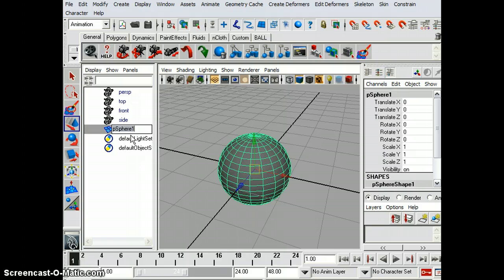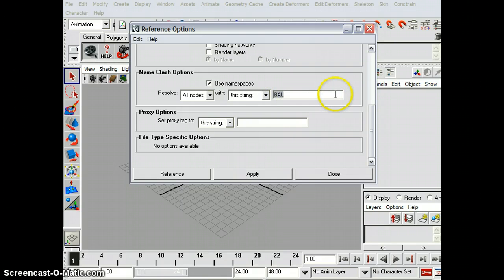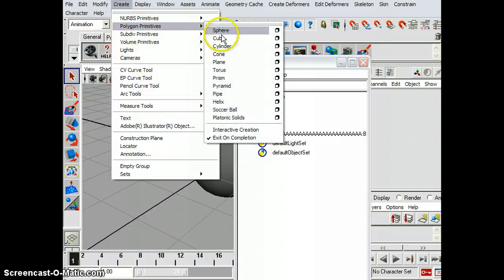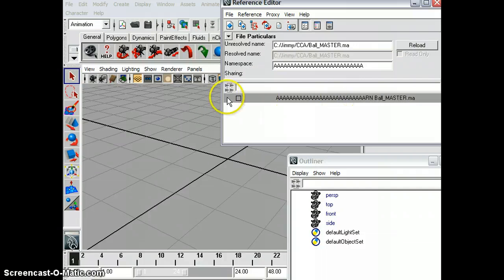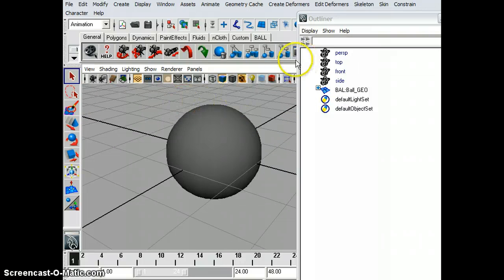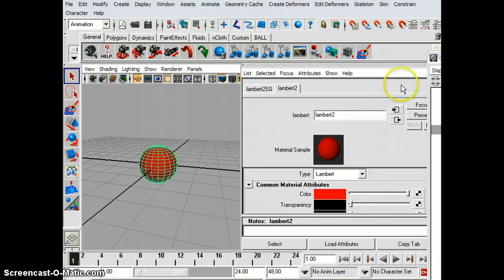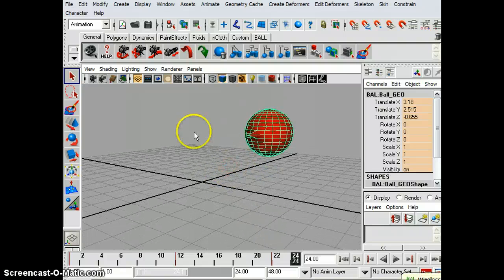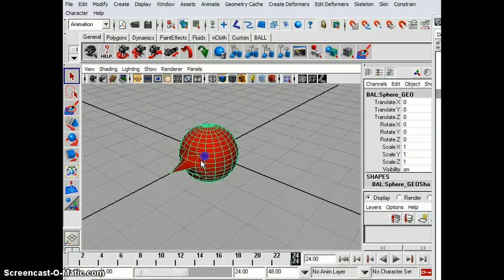CCA_Referencing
This goes over the basics and the benefits of referencing.